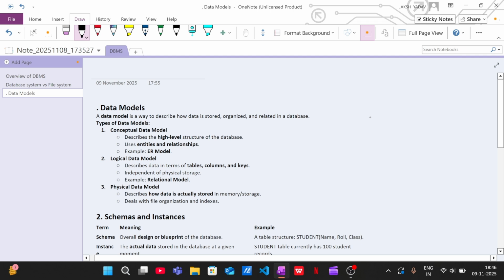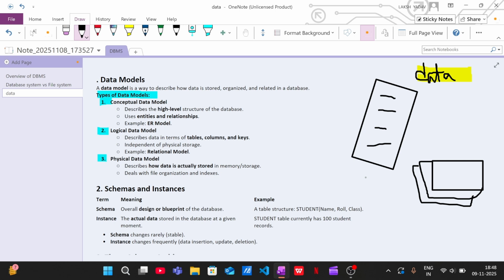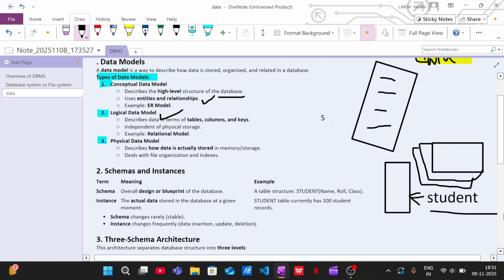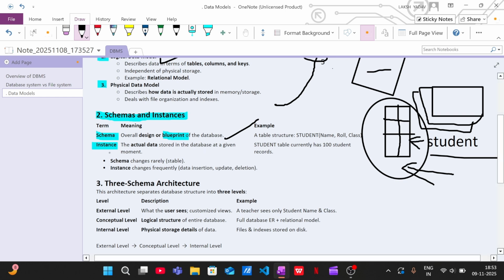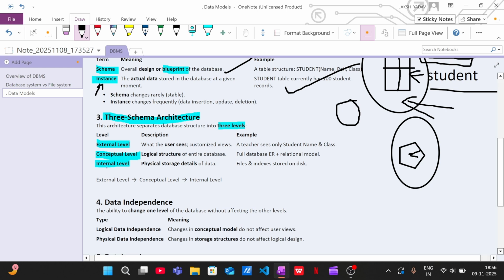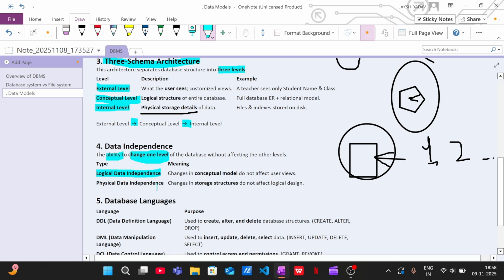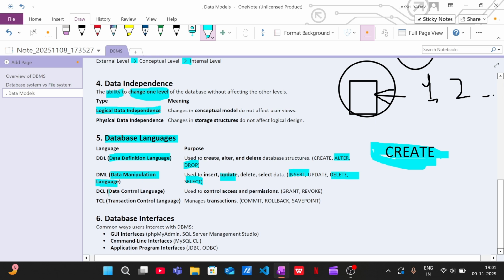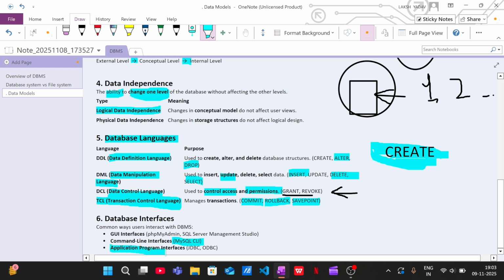DATA MODEL AND SCHEMAS | StudyByte